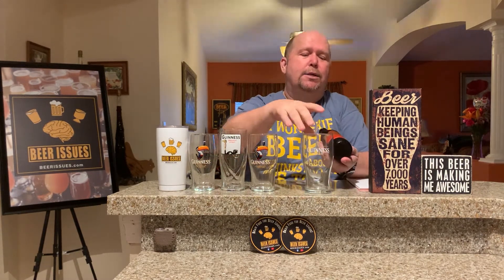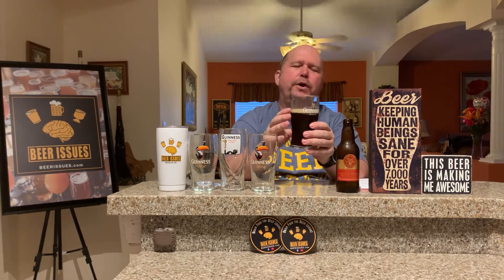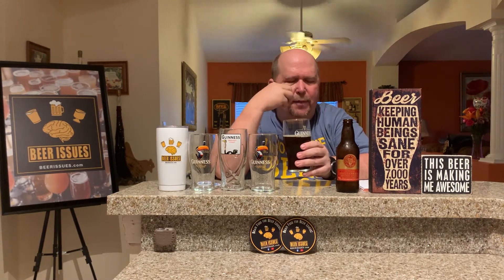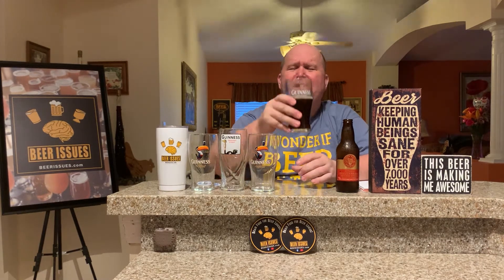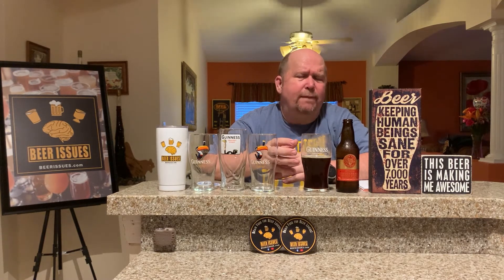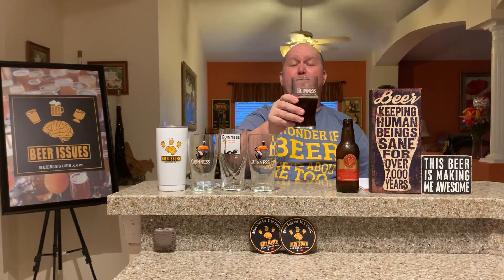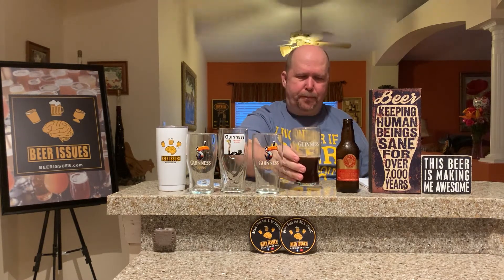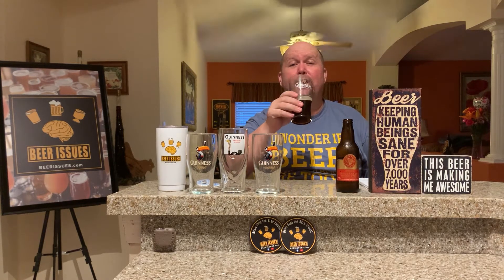Beer Issues #158: Guinness Ginger Bread Spiced Stout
In this episode of Beer Issues, Matt tries the Guinness Ginger Bread Spiced Stout and gives his opinion on it.